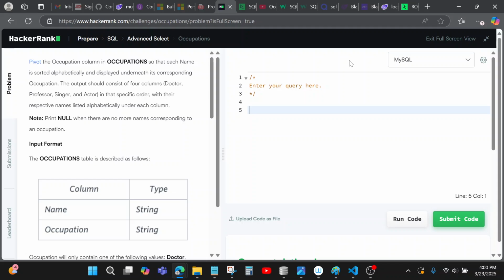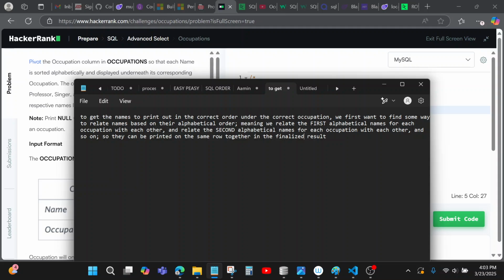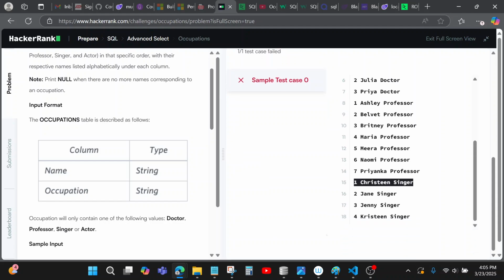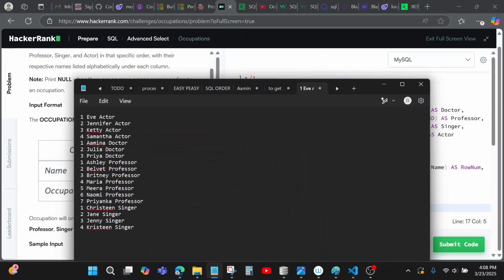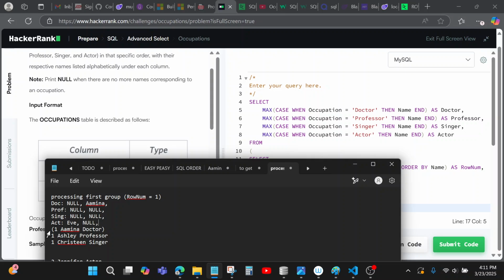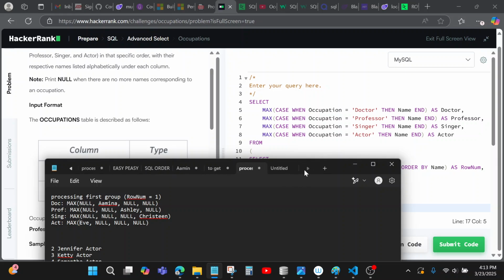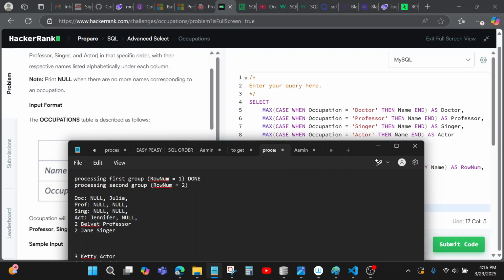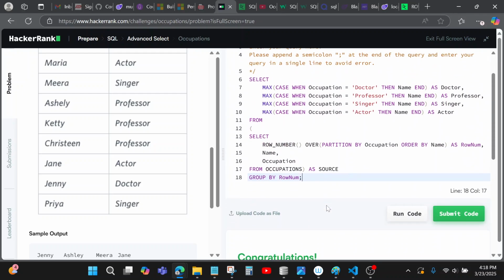Hacker Rank SQL Problem: Occupations Pivot